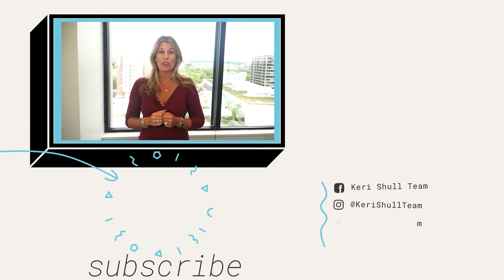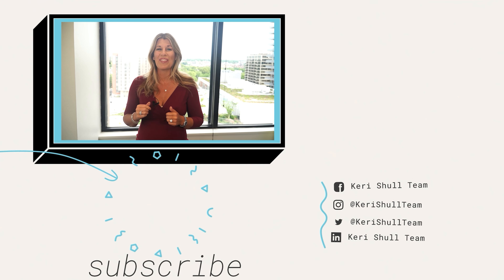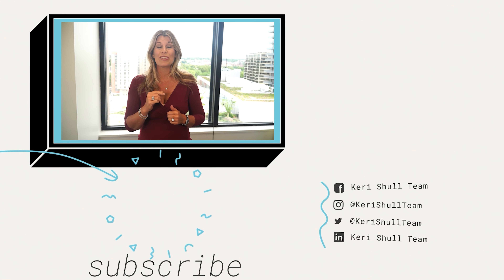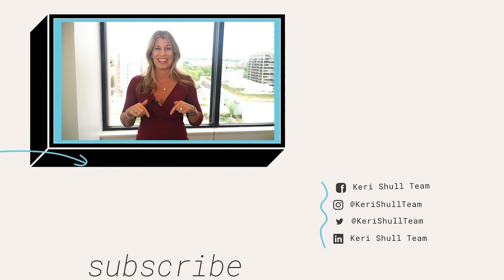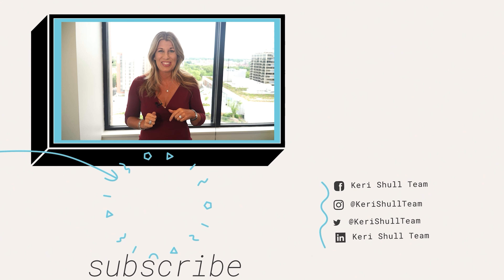How to Get Off-Market Homes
Buying a home is no walk in the park, especially when the market is seeing so many bidding wars. Having access to off-market houses gives you an advantage over the competition, but how do you find an off-market property when it’s not listed?

The Keri Shull Team has access to HUNDREDS of off-market listings you can’t find anywhere else, and we know what strategies work for finding them. We have 15 proven strategies for getting access to off-market properties for our clients—one of those is using records in the MLS to find an absentee owner.

 GET MORE ON YOUR FAVORITE DC METRO NEIGHBORHOODS

 SELL YOUR HOME FASTER AND FOR MORE MONEY

 HOW TO WIN A BIDDING WAR

 JOIN OUR TEAM, PARTY IN MIAMI

 Want the book we wrote that’s helped TENS OF THOUSANDS of real estate agents?

 WANT TO TAKE YOUR REAL ESTATE BUSINESS TO THE NEXT LEVEL?

Get a trial membership in our Inner Circle!

 GEAR LIST

Do you have a local business or local real estate professional service and interested in collaborating on a video project?